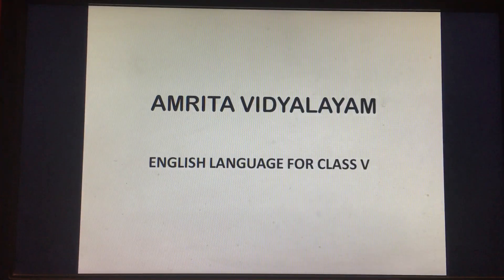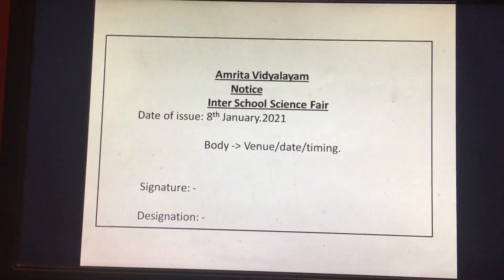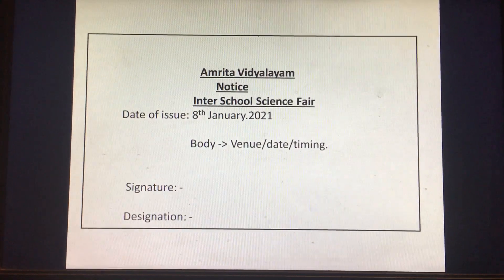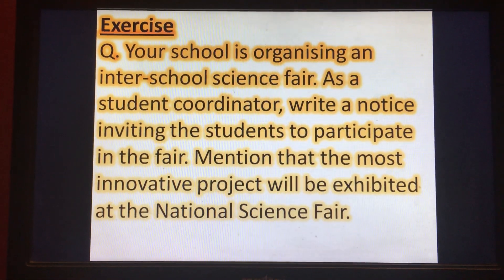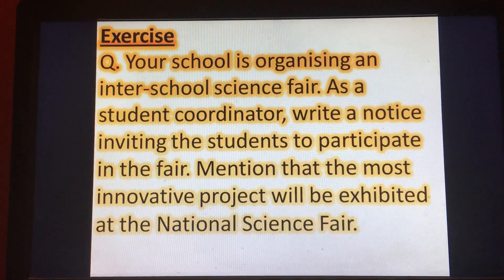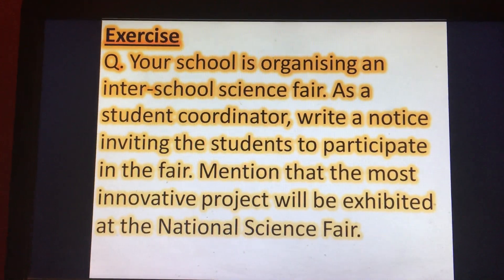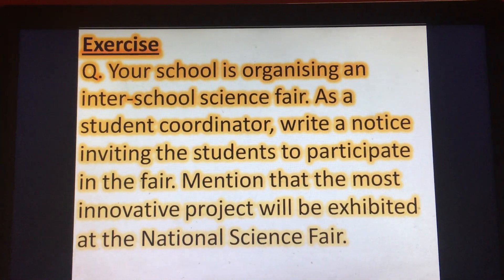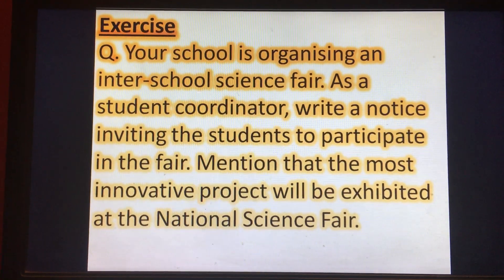Class 5 English Language Creative Writing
Creative Writing
Notice Writing